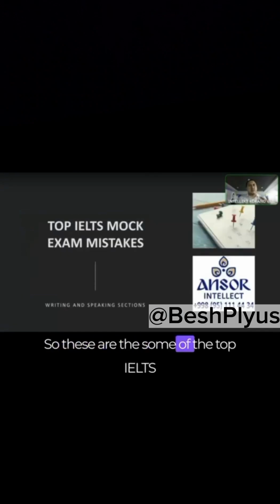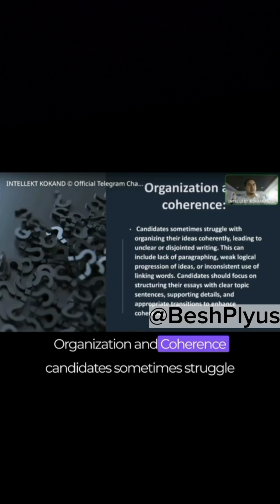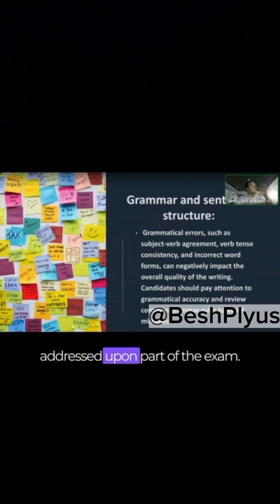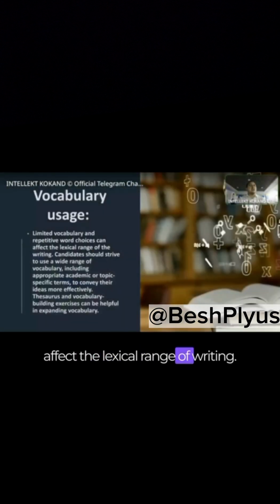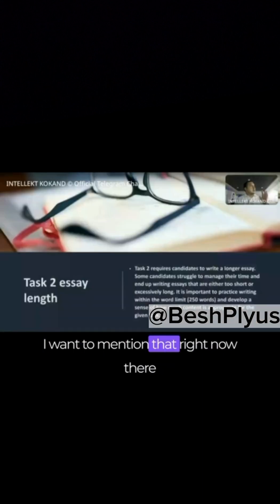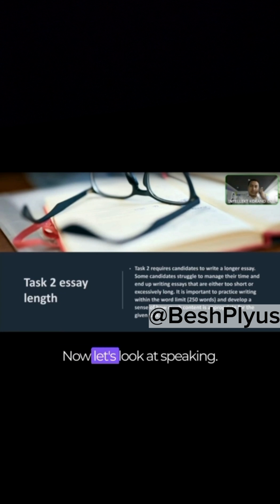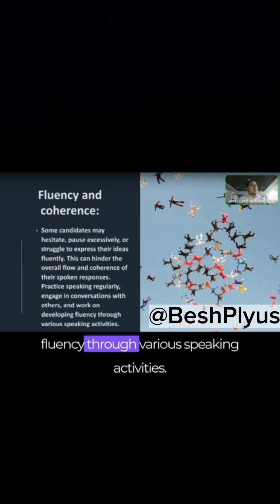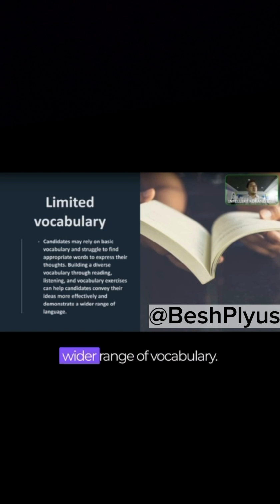avoid these mistakes in IELTS MOCK